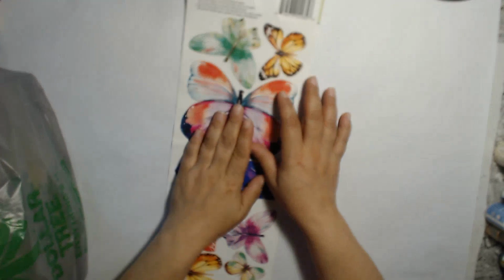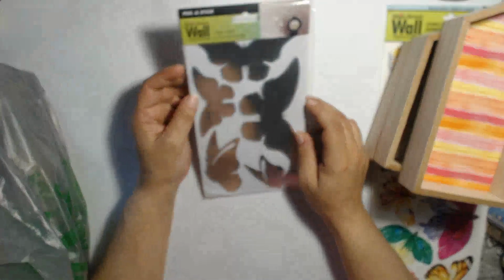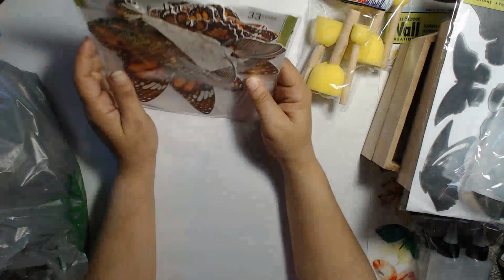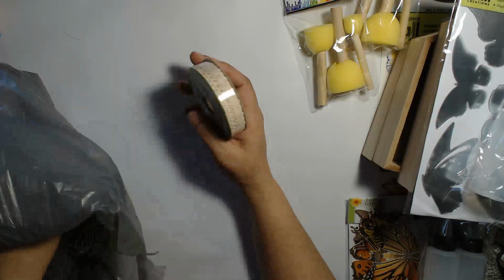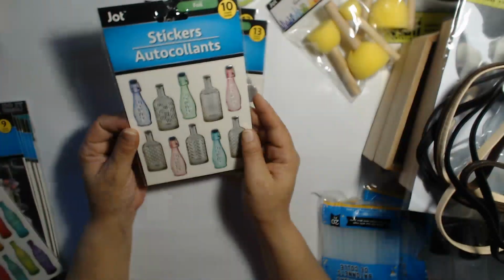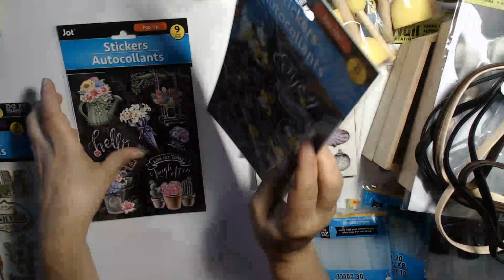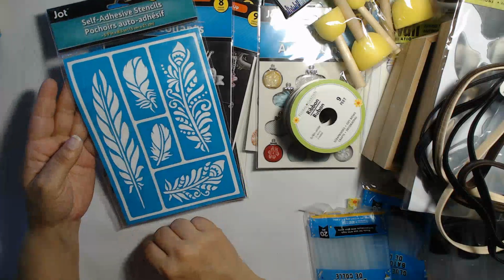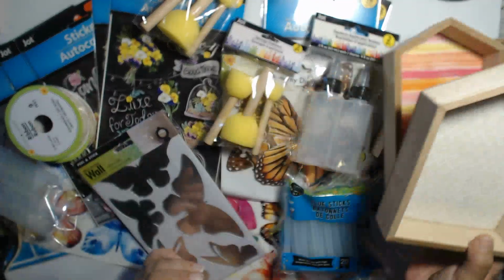Dollar Tree Haul / June 2019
Dollar Tree Haul for June 2019
I found a couple Dollar tree finds some cool items that I can alter.

Live Stream
Collage, Decoupage
Art journals
Mixed media
Paper crafts
Scrapbooking
Journals
Repurposing / upcycle
Lapbooks
Assemblage Art
DIY ideas
Hauls
Destash
General crafting

❖Camera
 Logitech C920 Webcam
❖ Music